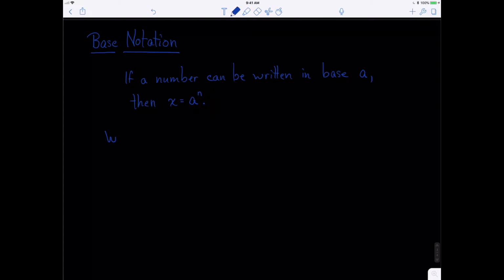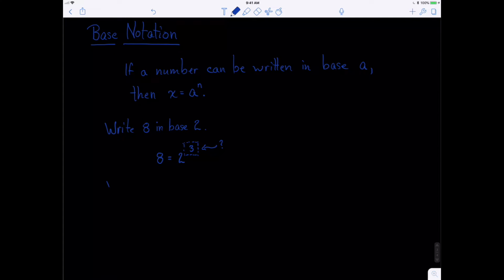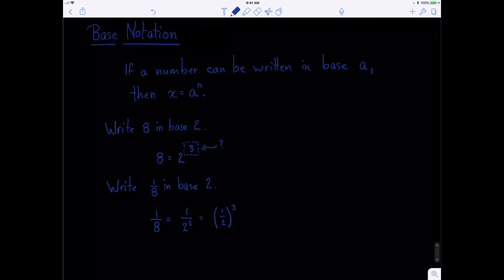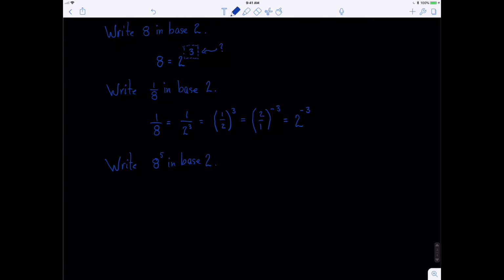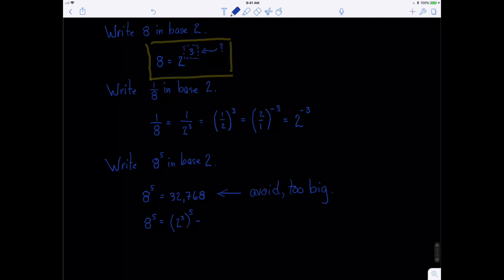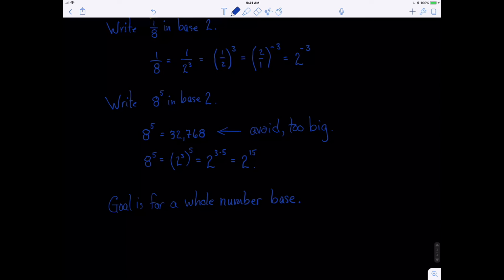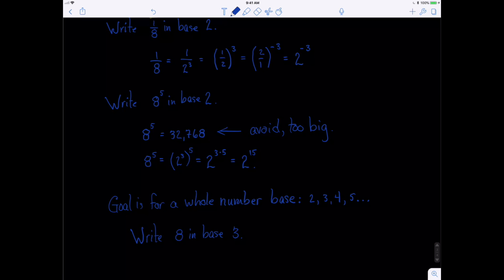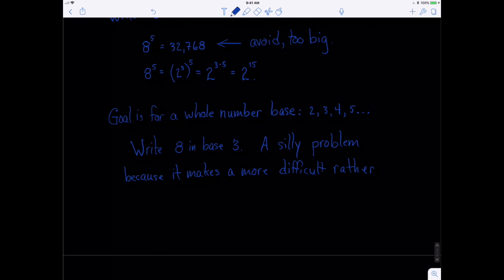E2, the exponential function 2